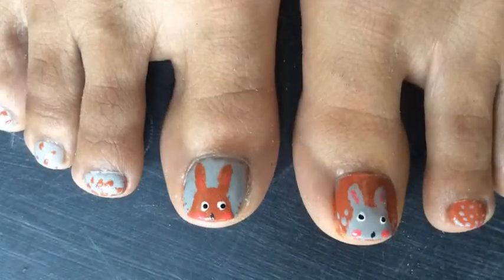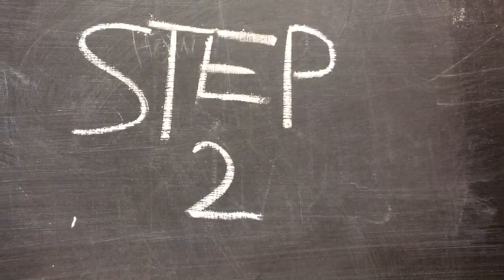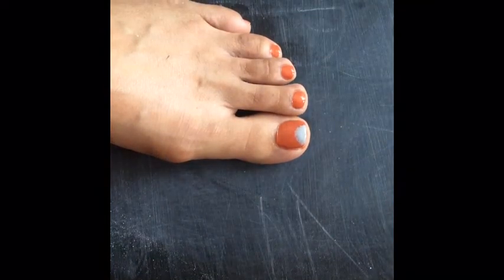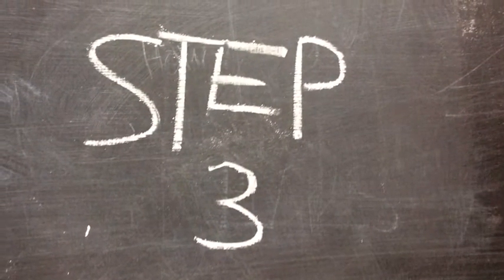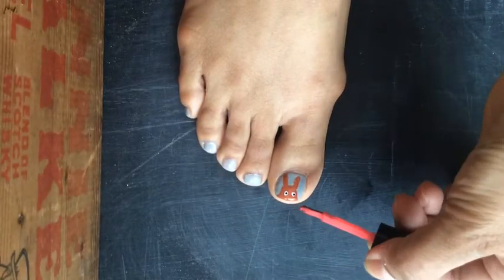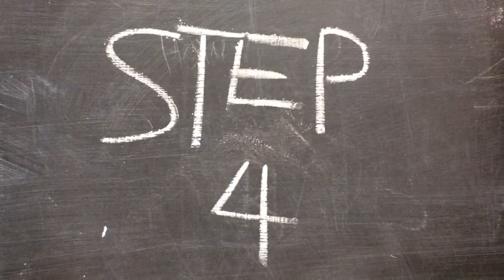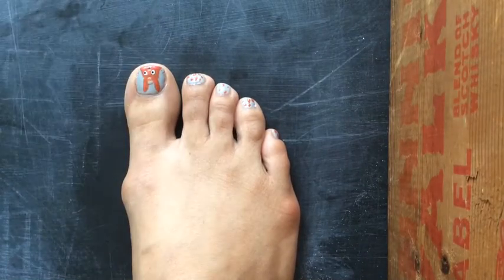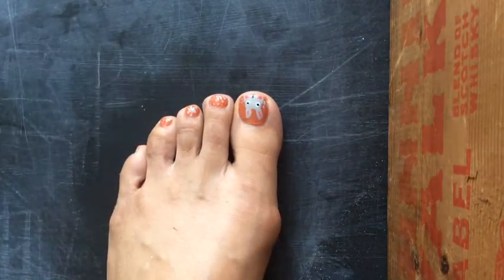Easter Nail Tutorial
Who wouldn't want bunnies on their toes this time of year?  Watch this step by step instructional video to learn how to create very sweet holiday nail art.  This is for people of all ages.